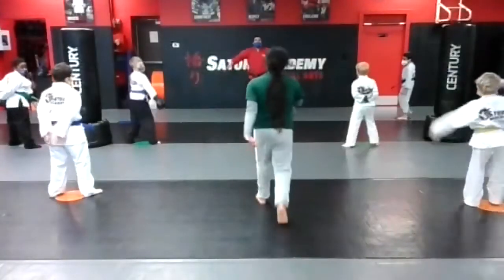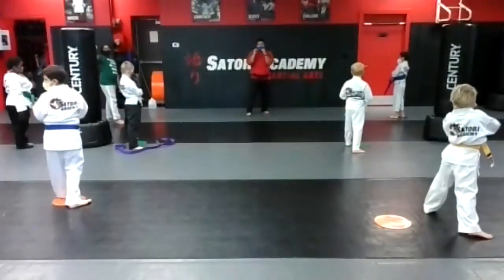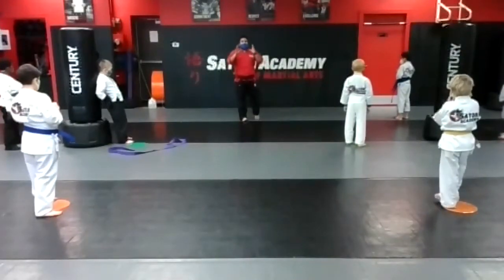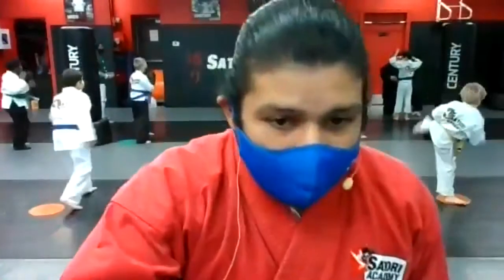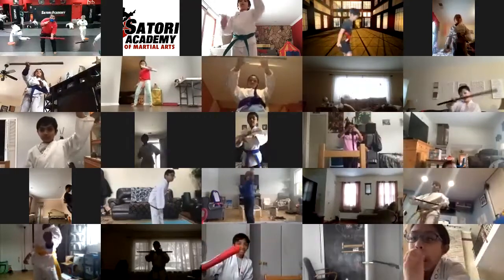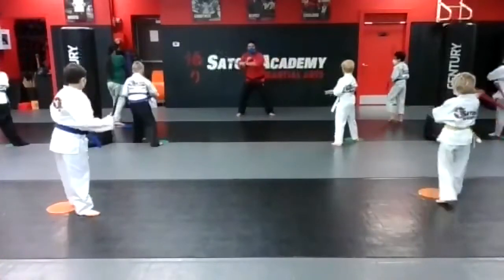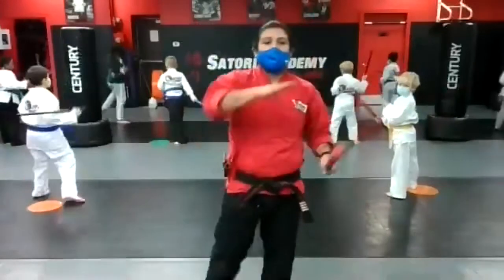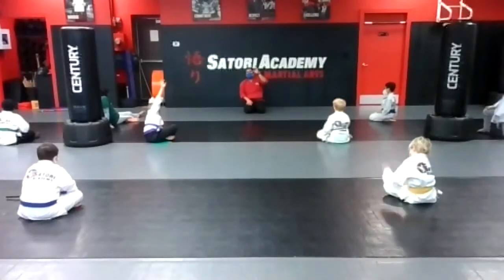JR White-Blue Belts Week 2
Click here to log attendance for class credit.